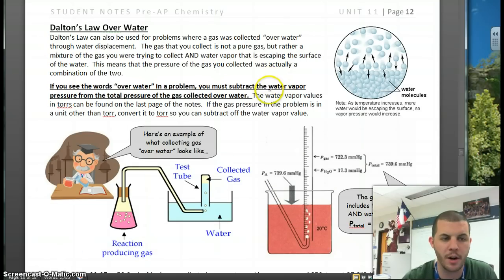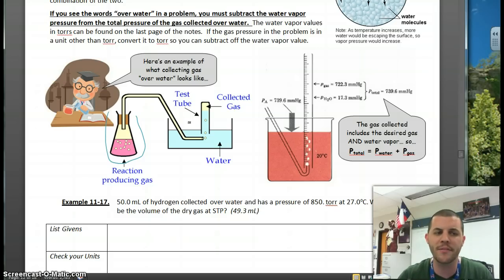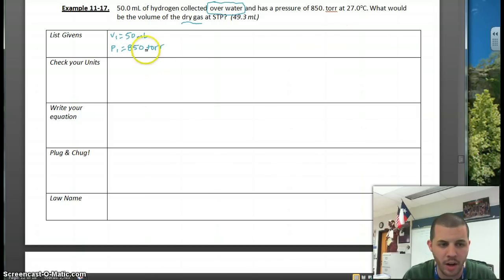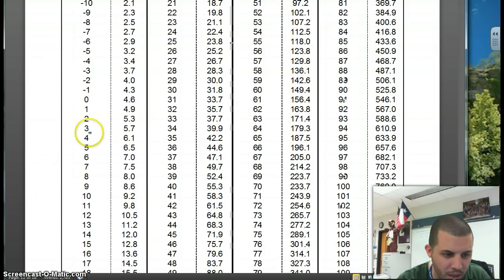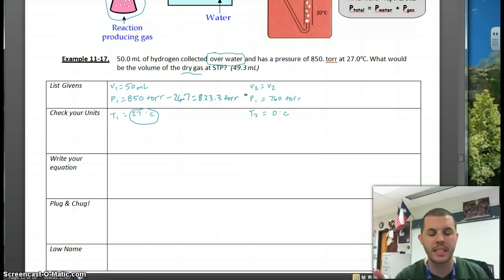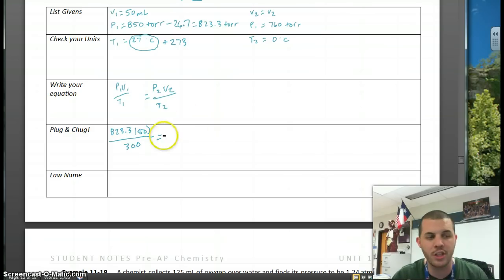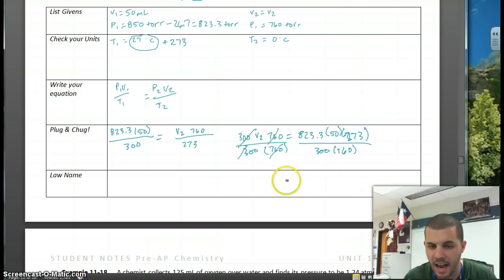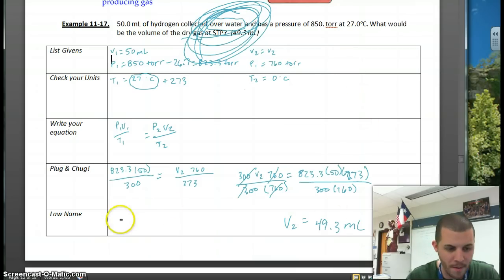5 daltons law over water